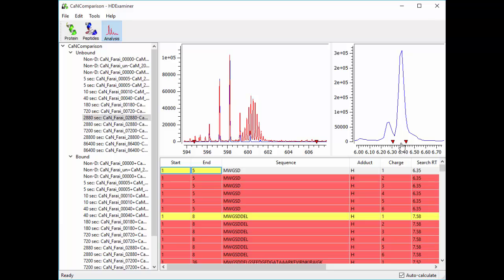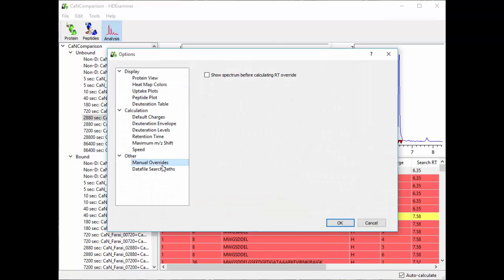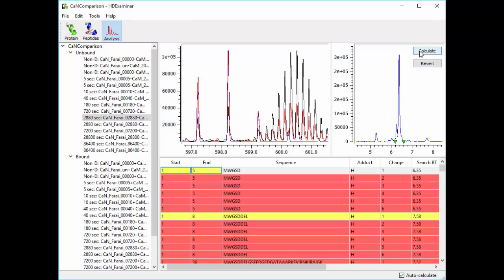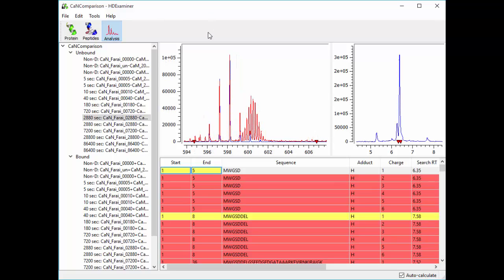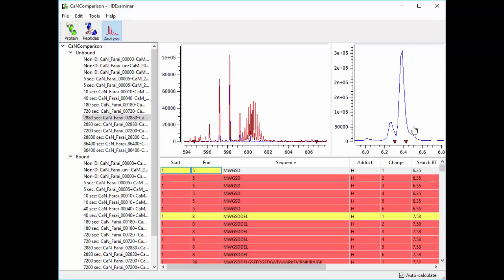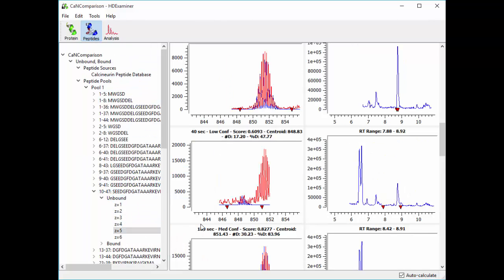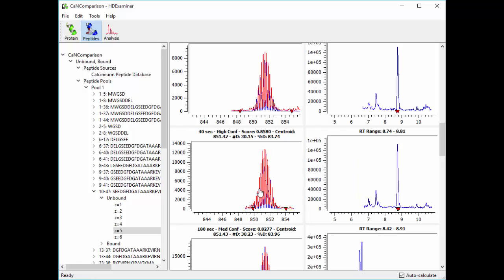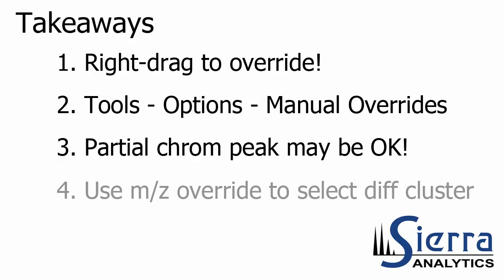HDExaminer Featured Feature #1 - Manual Overrides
In this video, Jeff tells you everything you ever wanted to know about manual overrides in HDExaminer.